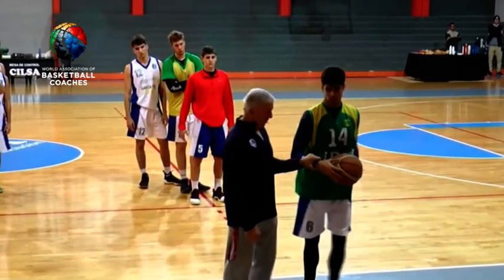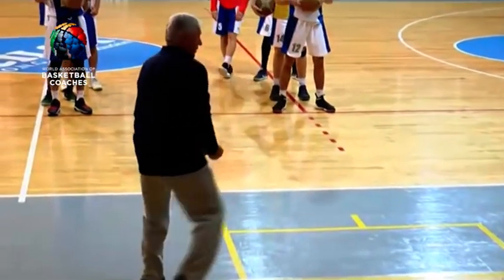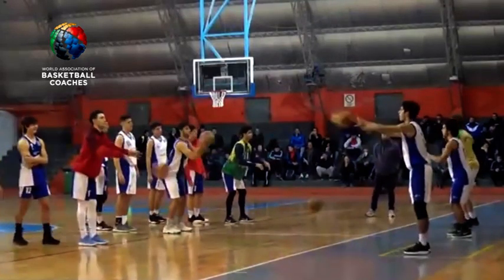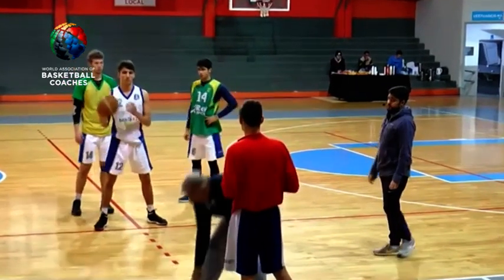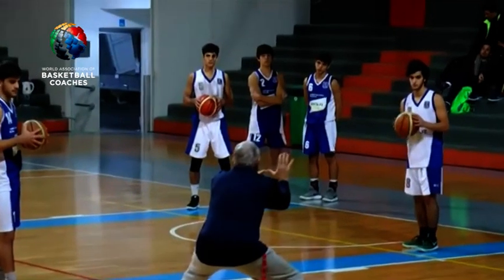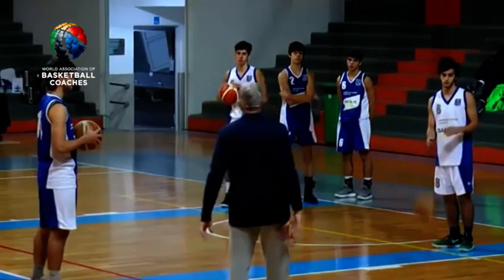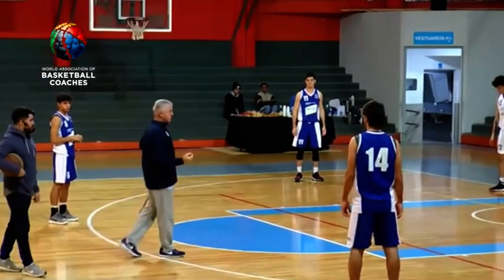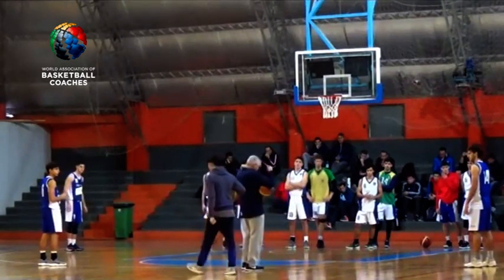Don Showalter - Young Players' Practice Principles - Basketball Fundamentals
Check out the Basketball Fundamentals with Coach Don Showalter, teaching Young Players' Practice Principles!